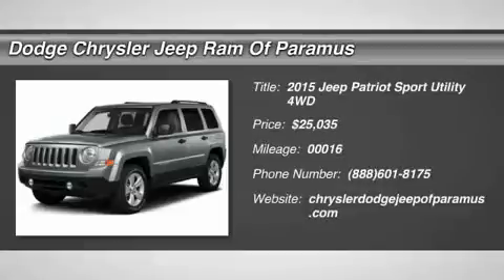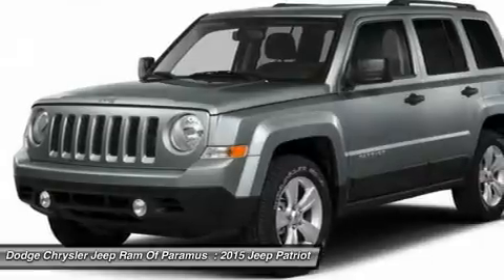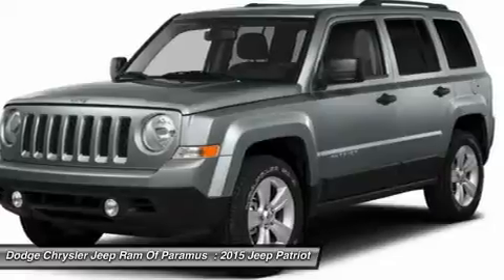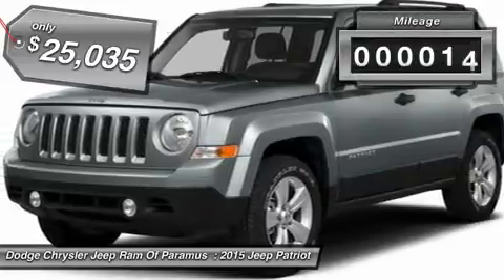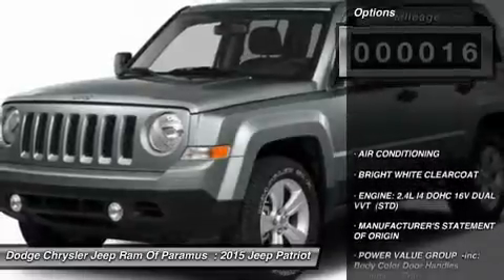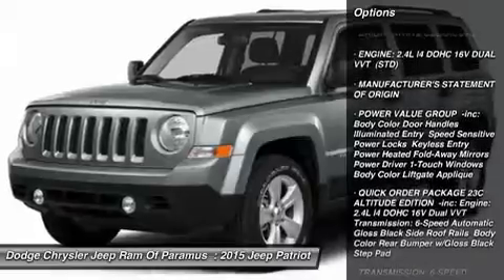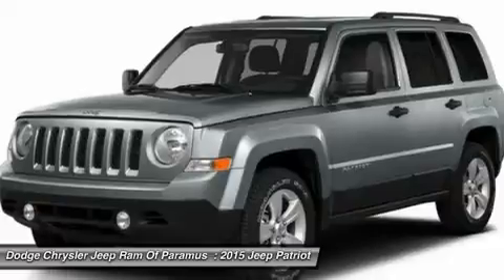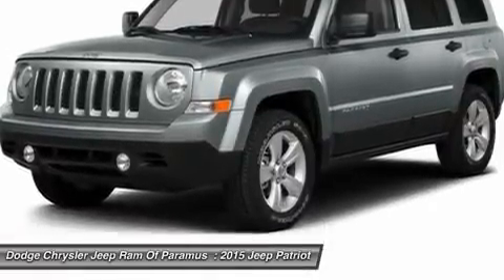2015 Jeep Patriot FD354612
2015 JEEP PATRIOT Paramus, NJ
Stock# FD354612

Don't miss this 2015 Jeep Patriot. It's equipped with Automatic transmission and features a Bright White Clearcoat exterior. With 16 miles, you'll want to take this car home. Make a great choice today.